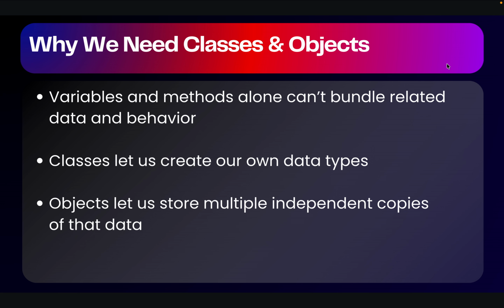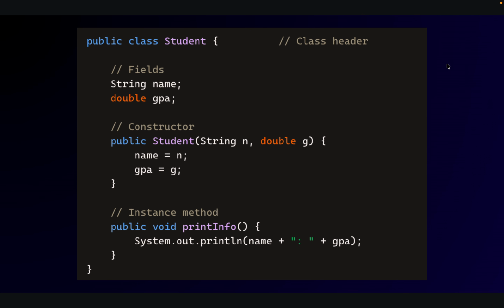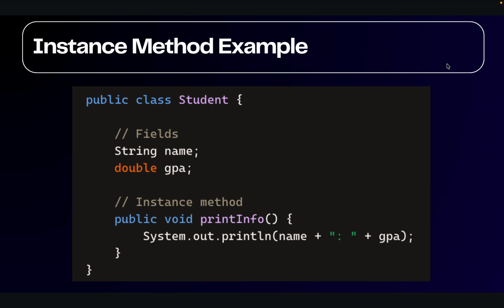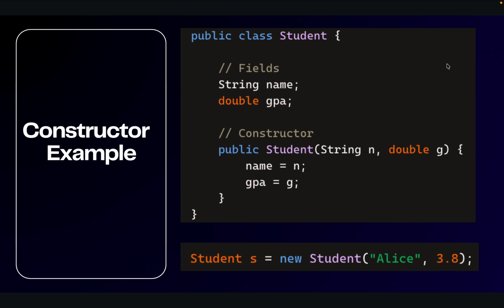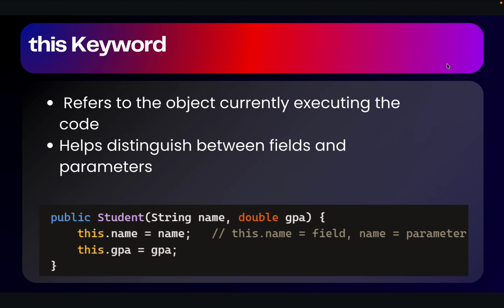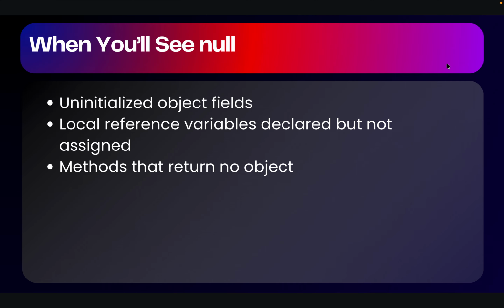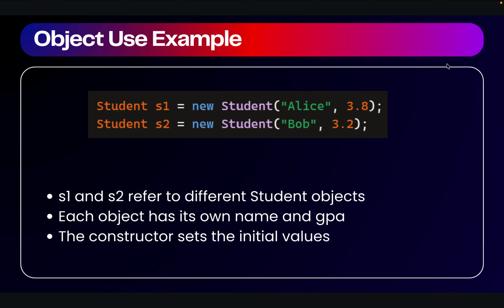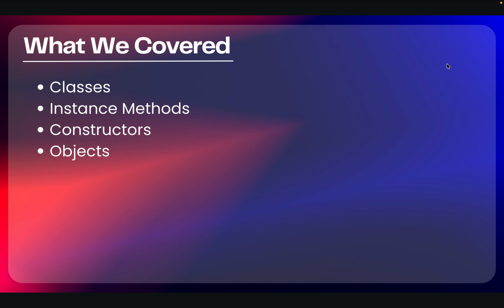Java Classes & Objects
This lecture introduces one of the most important concepts in Java: how classes and objects work. You’ll learn how classes define the structure and behavior of real‑world things, how objects are created from those classes, and how fields, methods, and constructors all fit together.